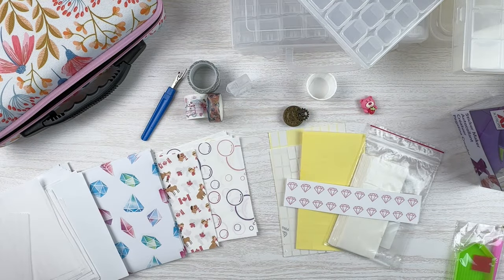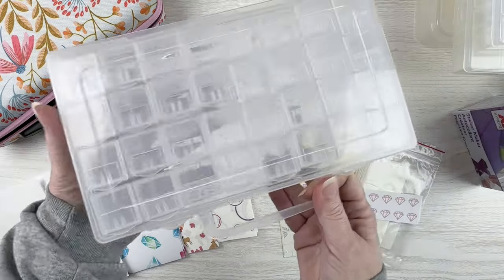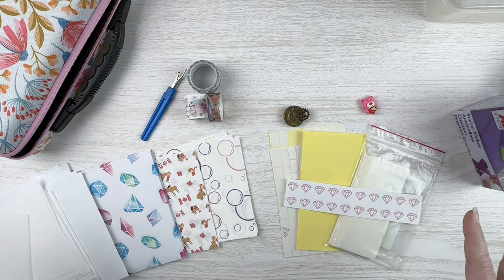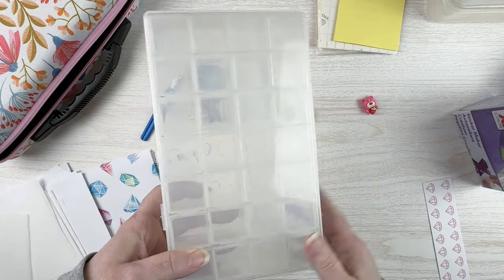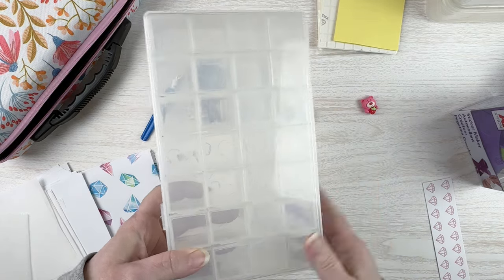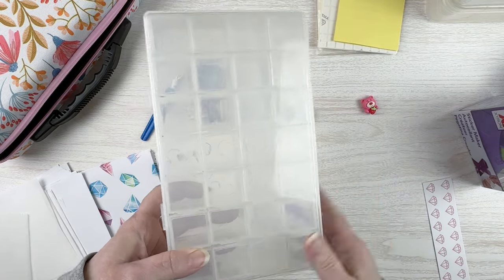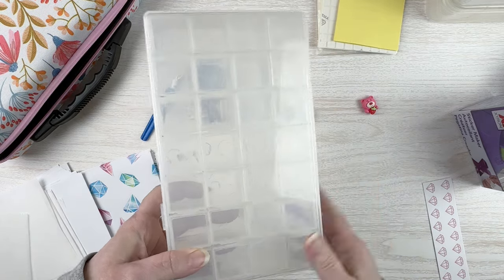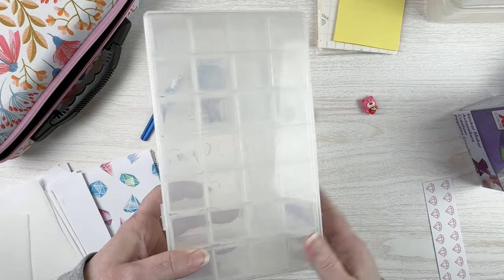How Much of This Do I Need? Basic vs Luxury Part 2 | Diamond Painting Tools & Accessories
💎 I was overwhelmed by the response to my Basic vs Luxury video - thank you so much to everyone who watched and commented! As requested, here is Part 2 - where I cover even more diamond painting tools and accessories and discuss what you need and what you don't.  I've even come up with more, so there will likely be a Part 3 to this series as well.   💎

Links:
Condiment containers
Tic Tac storage
Lg Tic Tac Storage
28 slot attached
Craft Mates
28 inch cubes
Bottle Cases
Tower (sanfurney)
Blank Release Papers
Light Pad
Mag Light
Table Easel
Drafting Table
Adj Height Table

28 cube storage (3 pack)
4 mil 2”X3” baggies (1000 count)